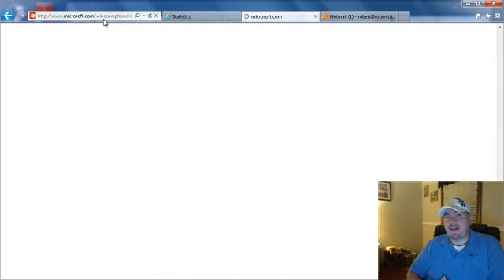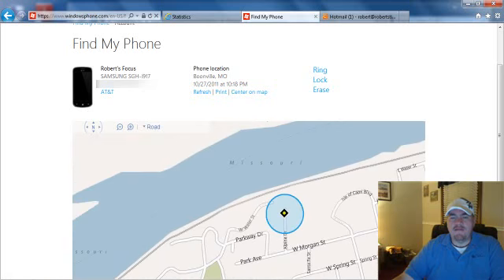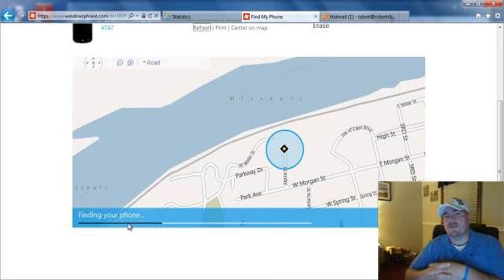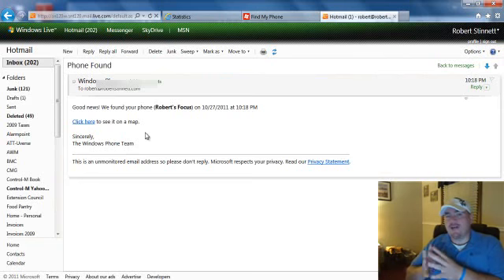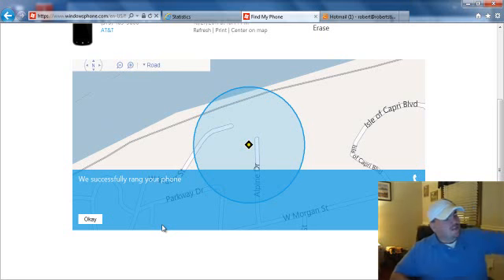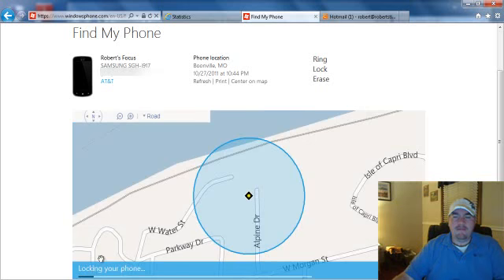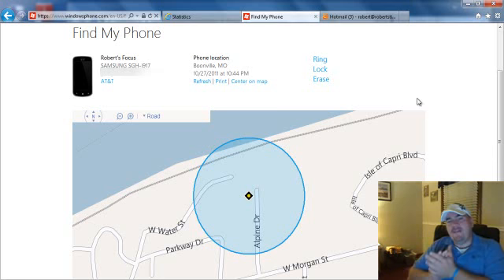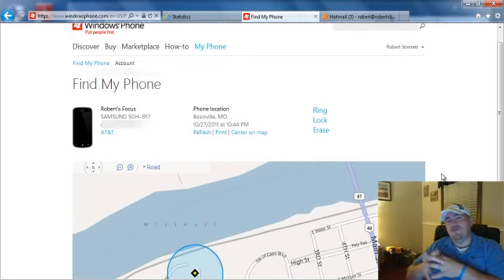Windows Phone - My Phone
On overview of the Window Phone My Phone functionality - including how to find your lost/misplaced phone and remotely lock and/or erase it.